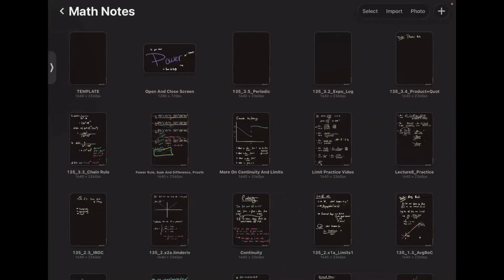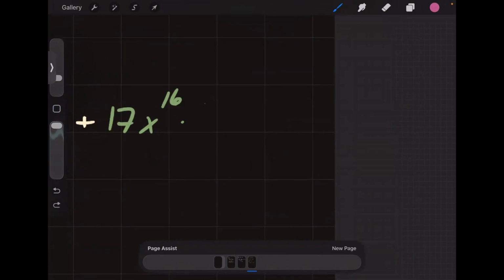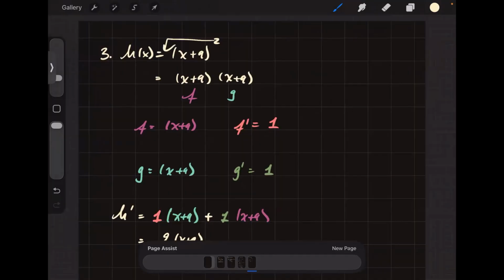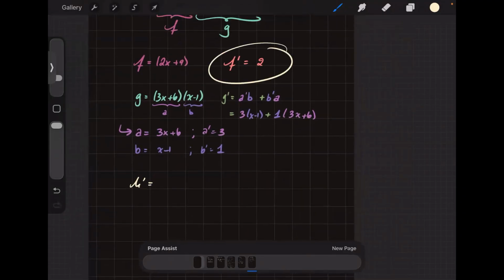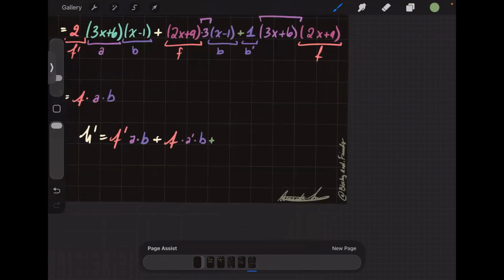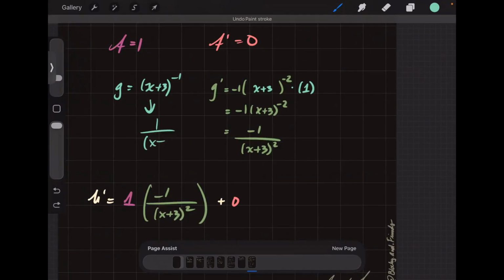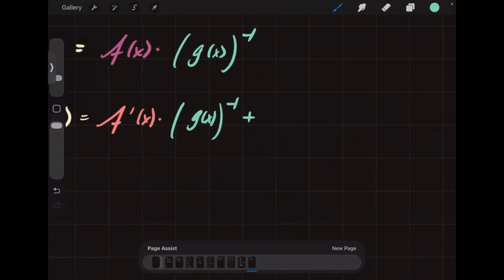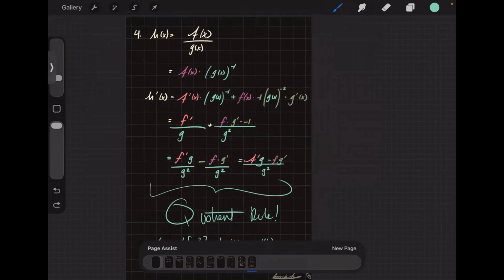Product and Quotient Rule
Usage of the product rule, derivation of quotient from product and chain